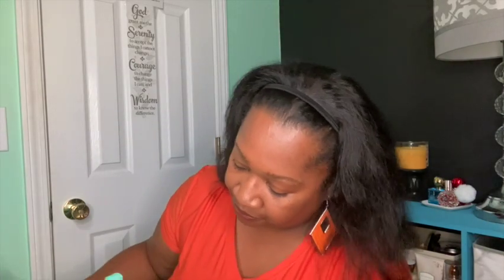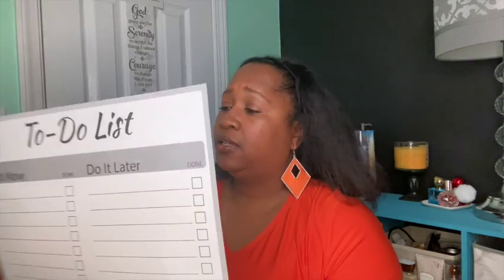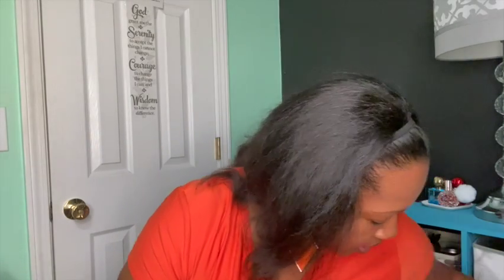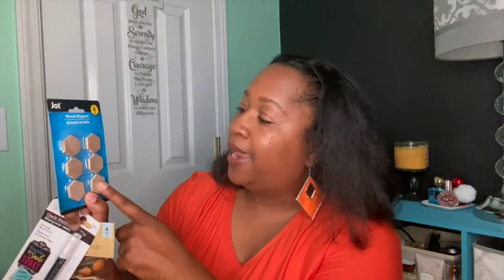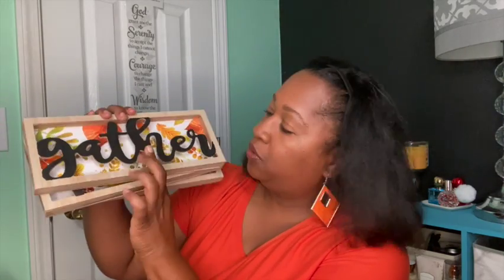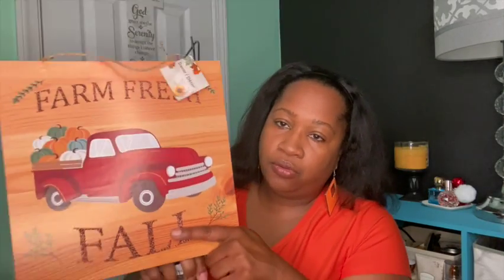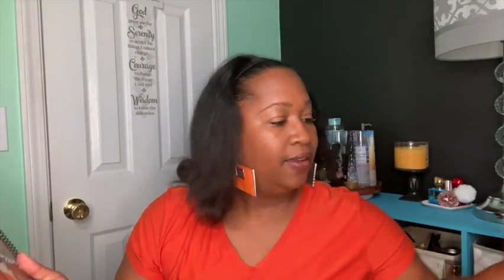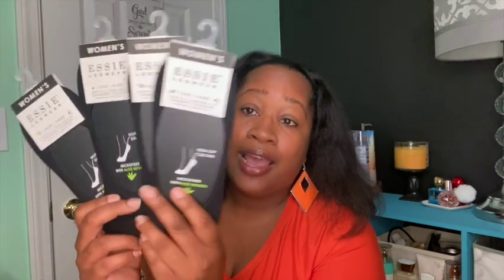Brand New Dollar Tree !! | Can Dollar Tree Help You Advance Your Career ?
crystalsavescash